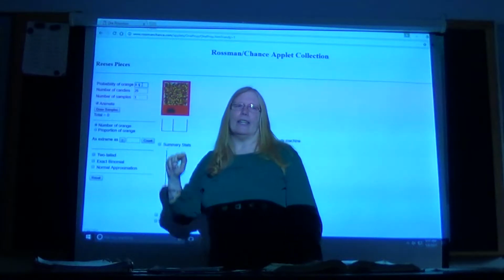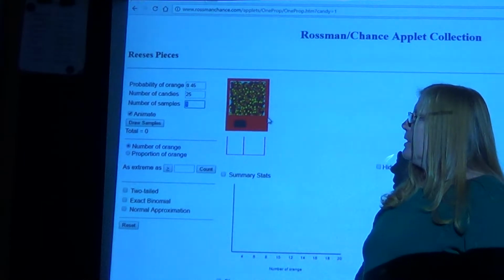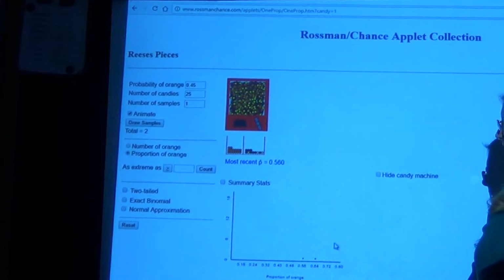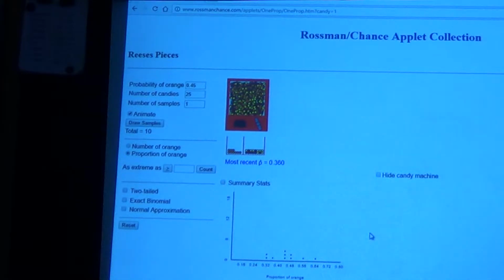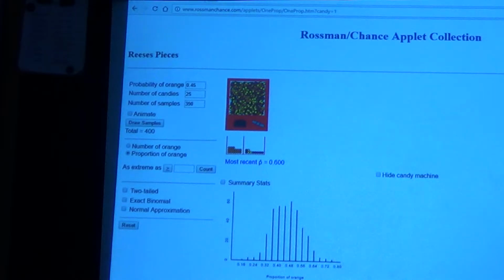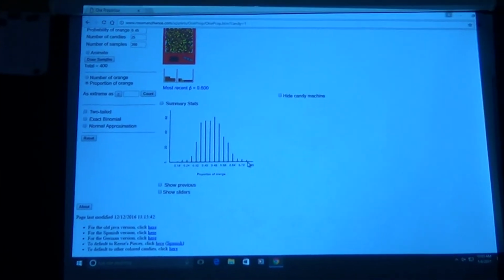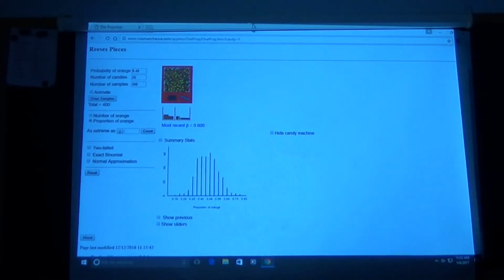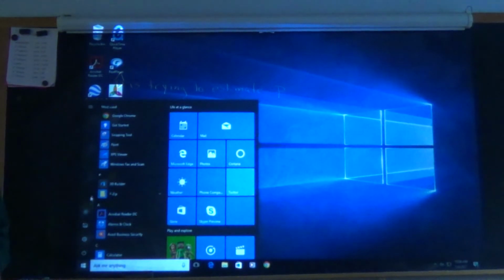Stat 1/6/17 Part 3